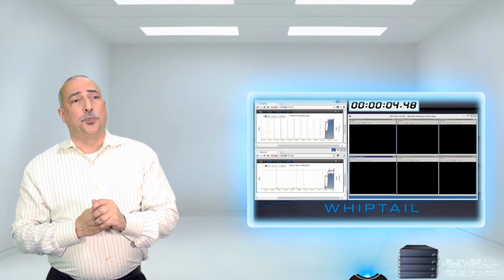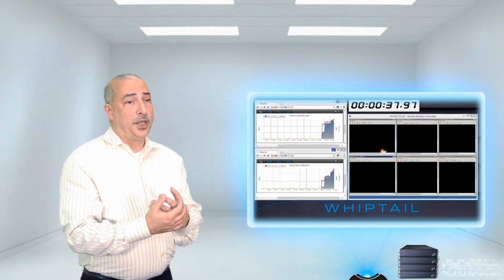Whiptail Technologies Solution Benchmark Testing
Produced by Cinemaflight.com
Interested in learning more about our services? We would love to help you with your next project!